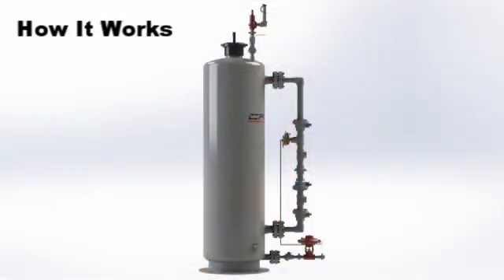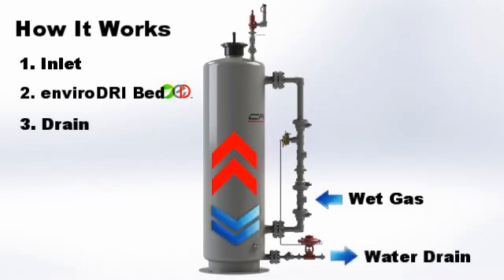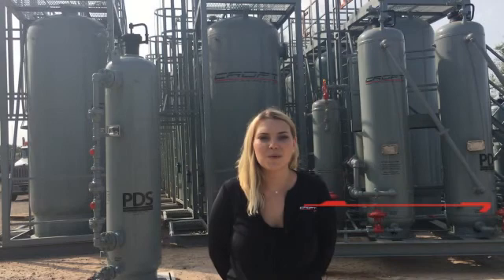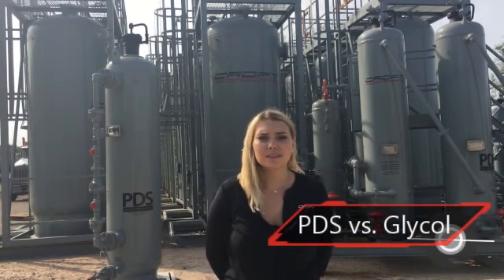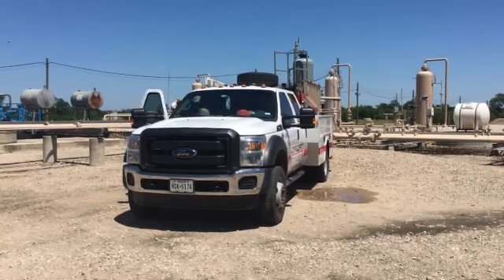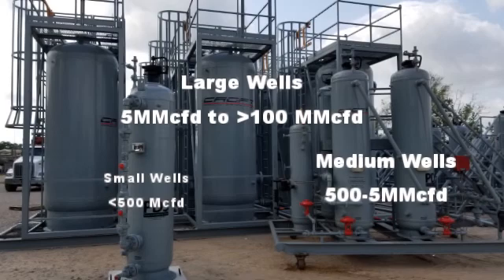How a Passive Dehydration System Works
In this video, we discuss CROFT's solid desiccant dehydrator or Passive Dehydration System that is safe, easy, and effective in dehydrating the gas stream. Learn more about this zero-emissions natural gas dehydrator that complies with methane emission standards and does not require any permits.